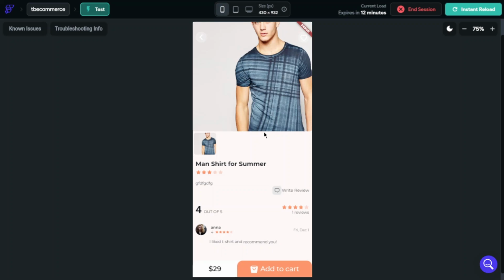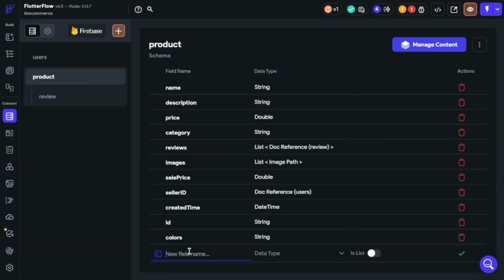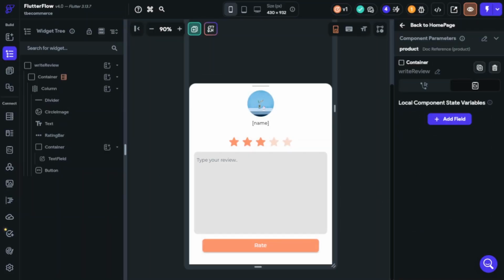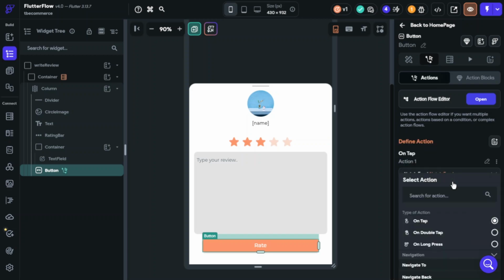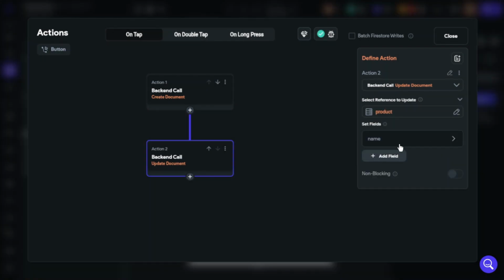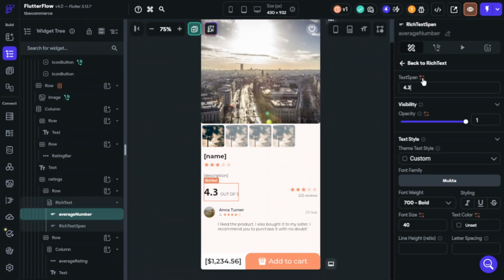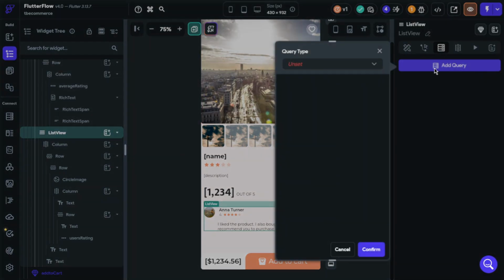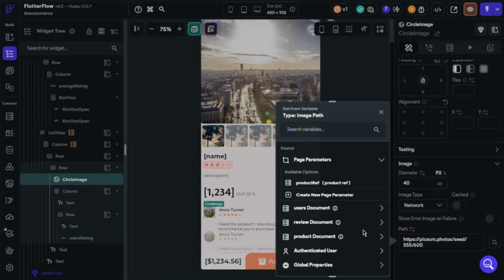Review and Ratingbar Widget System - nocode beginner #2024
In this video, you are gonna learn how you can build a review and ratingbar widget system. I show you the logic of this system and explain its tricks.

Do you like my contents? You can support and thanks for my works if I help you. There are links below for supporting and contact with me:

👑 You can also become a member on my website for exclusive videos about Flutterflow. I publish there my solutions about complex systems and features. Yo will also get some more benefits too.

You can also like the video and help me to reach for more people with my tutorials. You can also become a member on my Youtube channel for exclusive videos and many benefits. 😇🥰